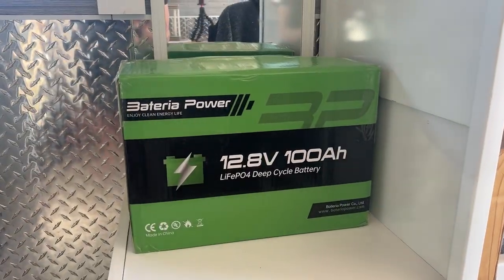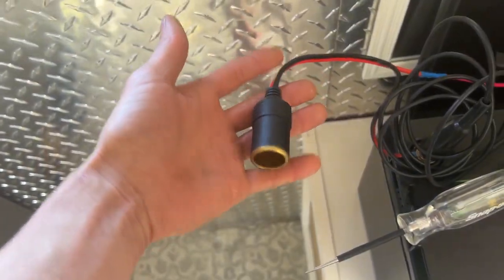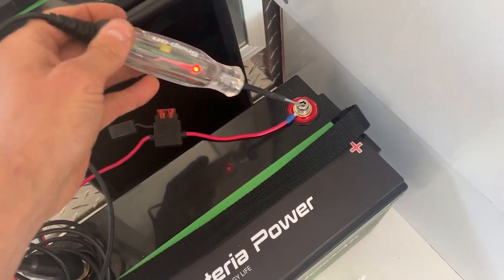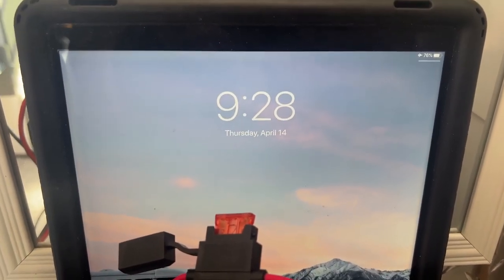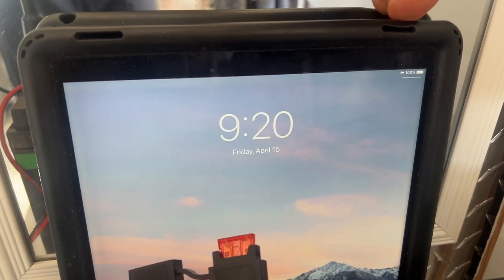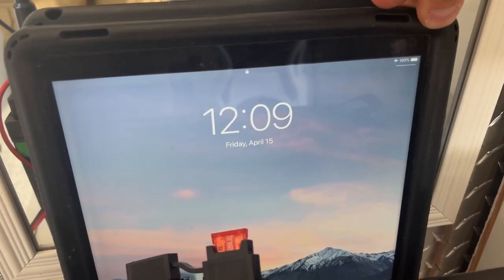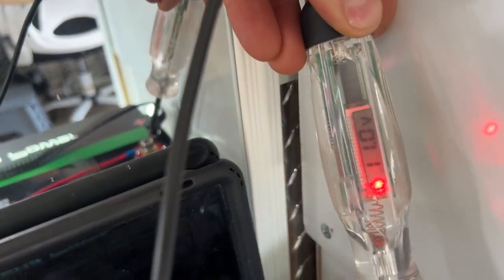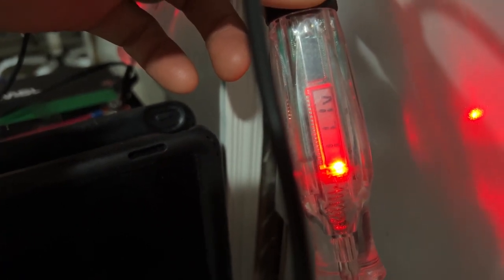100ah LiFePO4 lithium battery can power my fridge for how long?....Bateria lithium battery review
In this video I’ll be testing to see how long I can run my 12 volt whynter compressor refrigerator with a 100 amp hour bateria lithium battery. This test will simulate what would happen if I lost solar power..how many hours or days could I keep my food from spoiling?

This bateria 100 amp hour battery has been a great product and the price is incredible. If you’re interested in picking up one for yourself, check out this